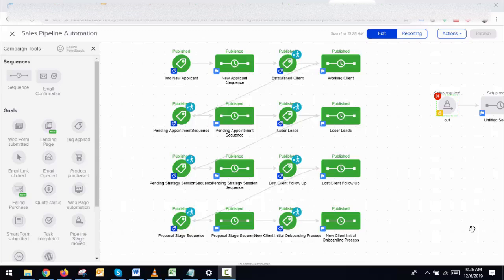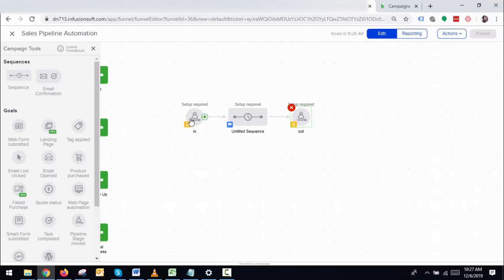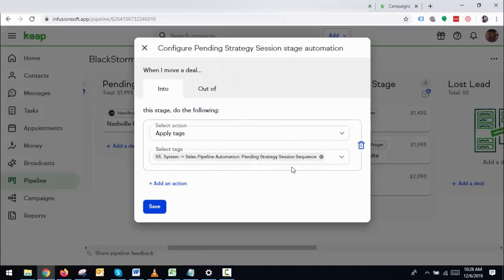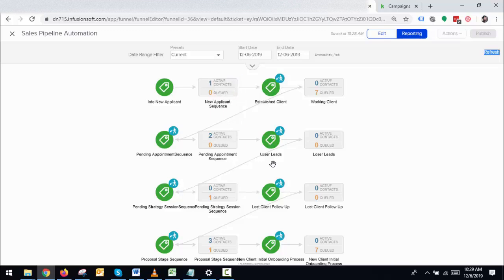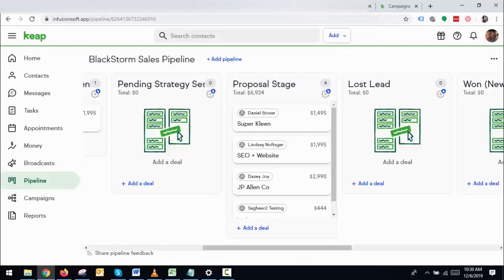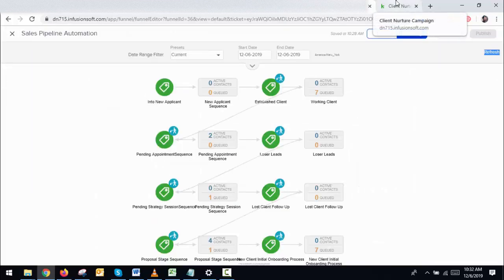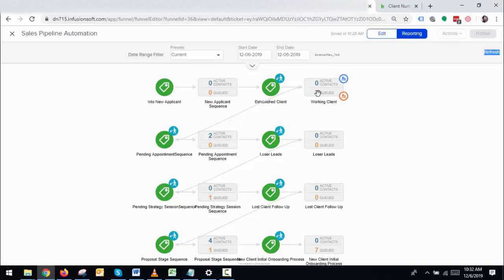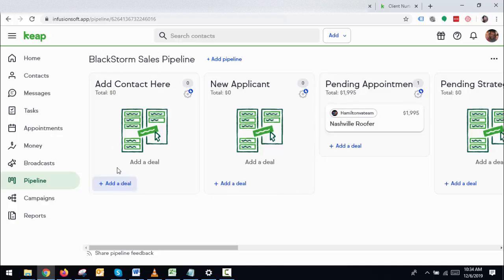Enhance Your Sales Pipeline with Infusionsoft/Keap: A Comprehensive Campaign Guide [Video Tutorial]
Introduction:
Welcome to our video tutorial on optimizing your sales pipeline with Infusionsoft/Keap Campaign. In this guide, we'll walk you through the process of creating and managing a successful sales campaign that maximizes conversions and drives revenue. Whether you're new to Infusionsoft/Keap or seeking to level up your existing campaigns, this tutorial is for you. Let's dive in!

Video Tutorial: Infusionsoft/Keap Sales Pipeline - Campaign

[Opening scene: Introduction to Infusionsoft/Keap interface]

Step 1: Defining Your Sales Funnel

Understand the different stages of your sales funnel and how they align with Infusionsoft/Keap Campaign. We'll guide you in mapping out the journey your prospects take from initial contact to becoming a customer.
Step 2: Setting Up Campaign Goals and Objectives

Learn how to define clear goals and objectives for your sales campaign. We'll explore how Infusionsoft/Keap Campaign allows you to track and measure key metrics, ensuring you stay on track and achieve your desired outcomes.
Step 3: Creating Campaign Sequences

Discover how to design effective campaign sequences that engage and nurture your leads. We'll show you how to leverage Infusionsoft/Keap's intuitive visual builder to create personalized and automated communication flows.
Step 4: Implementing Lead Scoring and Qualification

Dive into lead scoring and qualification techniques within Infusionsoft/Keap. Learn how to segment and prioritize your leads based on their engagement and readiness to buy, enabling you to focus your efforts on the most promising prospects.
Step 5: Leveraging Automation for Follow-Ups and Conversion

Explore the power of automation in following up with leads and driving conversions. We'll guide you through setting up automated reminders, personalized emails, and targeted offers to nurture leads and close more deals.
Step 6: Monitoring and Analyzing Campaign Performance

Understand how to monitor and analyze the performance of your sales campaign using Infusionsoft/Keap's reporting and analytics features. Learn to identify areas for improvement and make data-driven decisions to optimize your sales pipeline.
[Closing scene: Summary and Call to Action]

Conclusion:

Infusionsoft/Keap Campaign offers a robust solution for optimizing your sales pipeline and driving revenue growth. By following this video tutorial, you've gained the knowledge and tools to create compelling campaigns that nurture leads, close deals, and achieve your sales objectives.

Ready to take your sales pipeline to the next level? Together, let's transform your sales process and drive your business towards greater success!

Remember to watch the video tutorial for a step-by-step guide on optimizing your sales pipeline with Infusionsoft/Keap Campaign.